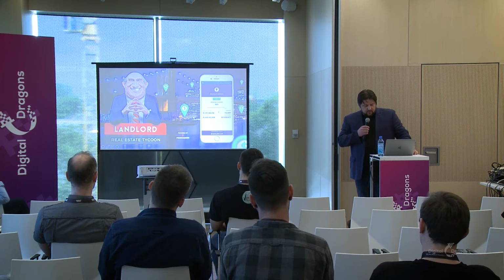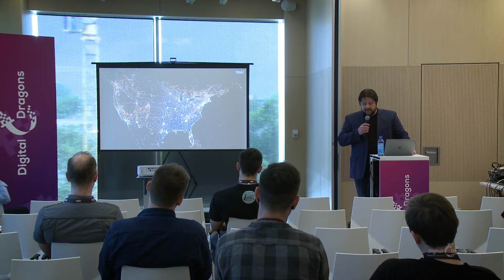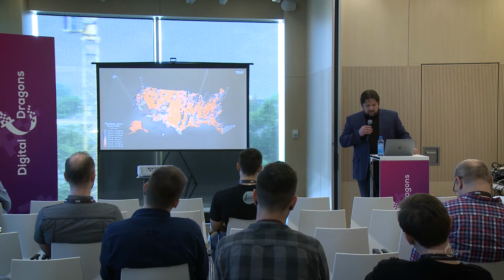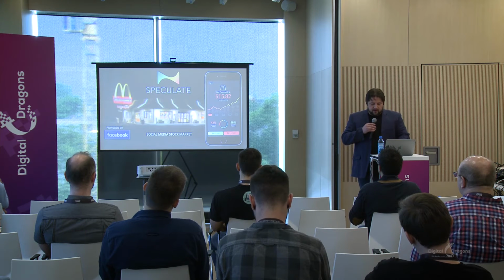Zbigniew Woznowski: Games based on Big Data - new genre of mobile gaming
Game developers have to generate traction and start getting revenue as early as possible within the product life-cycle. New games requires huge budgets on creating fictional content (e.g. 3D worlds, artificial intelligence, game economy). But there are better ways of developing games – using Big Data as a content. I would like to briefly describe upcoming revolution in gaming.